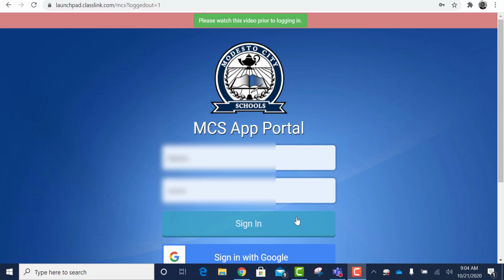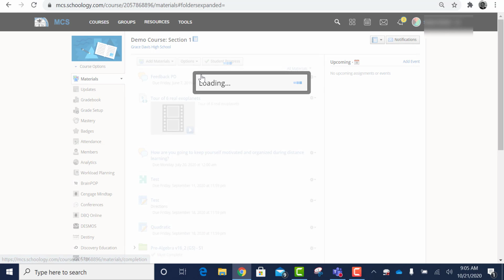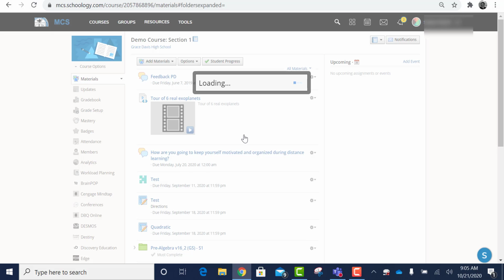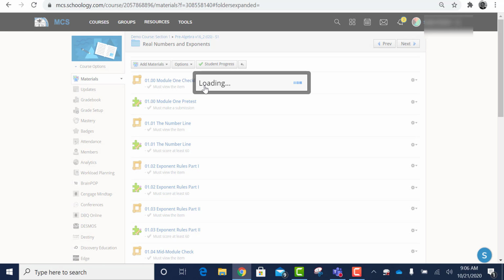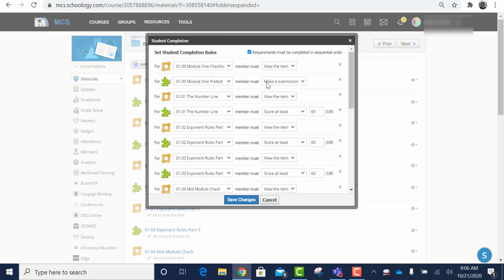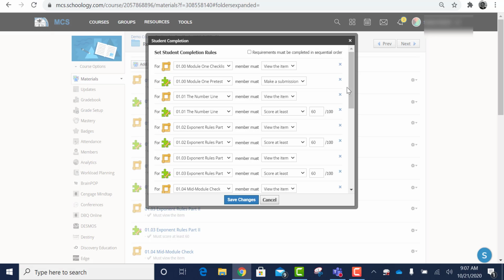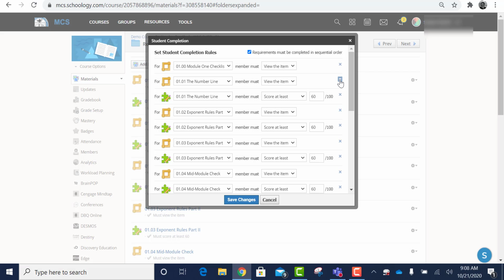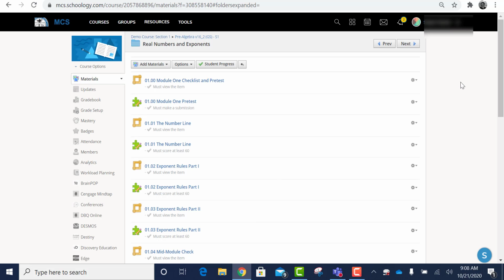How to Create Student Completion Rules